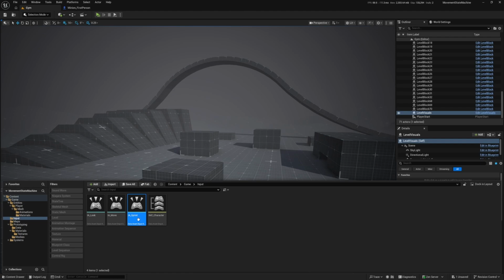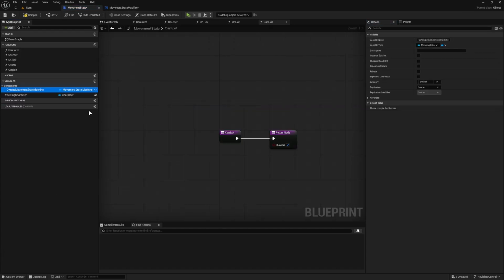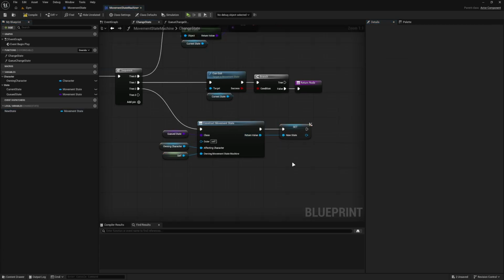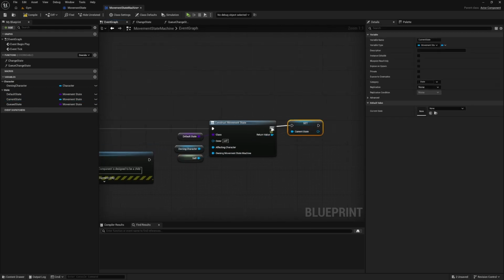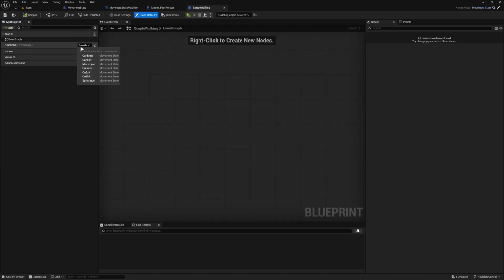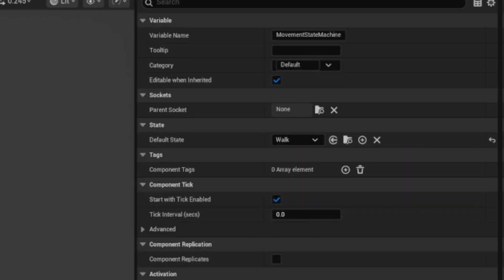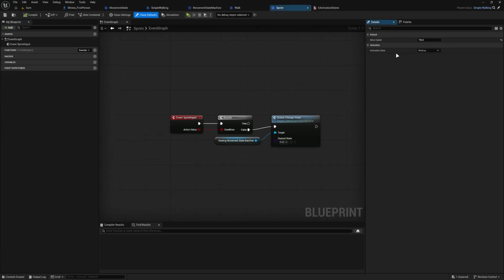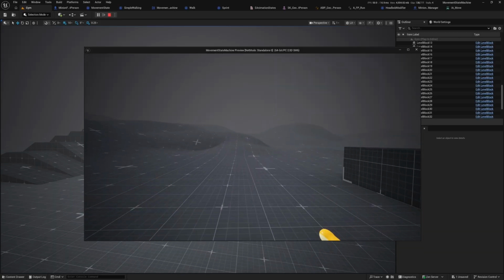How to Create a Movement State Machine in Unreal Engine